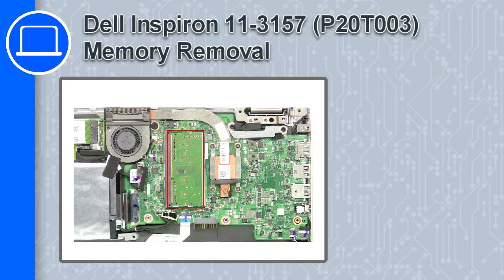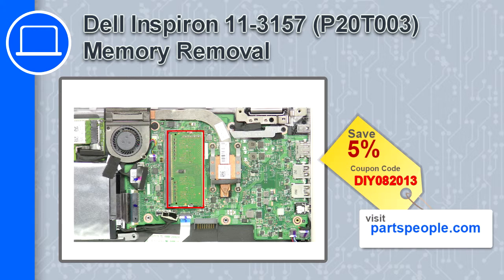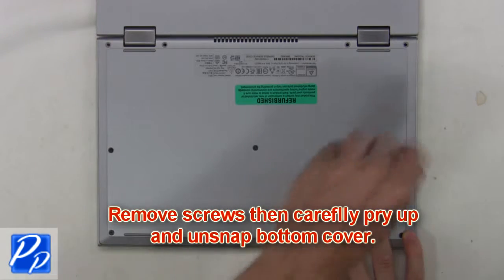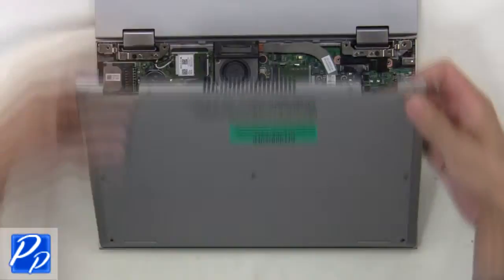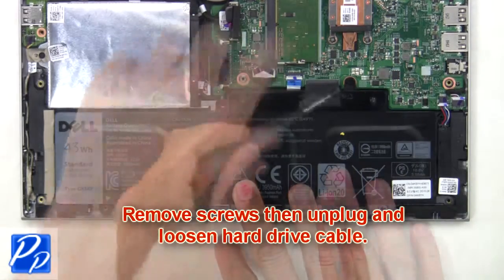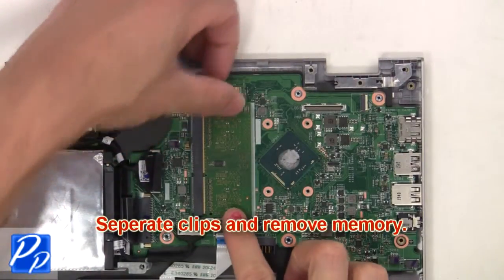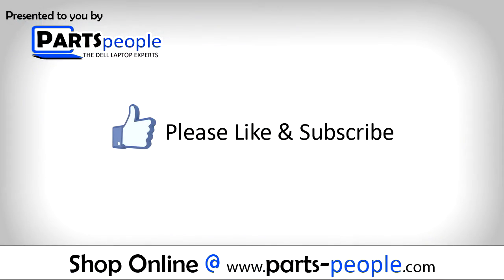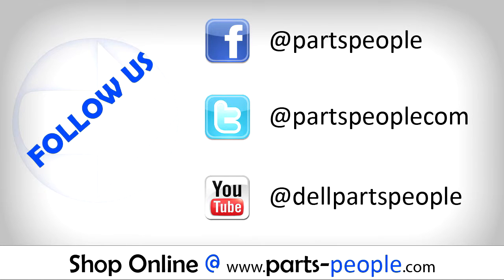Dell Inspiron 11-3157 (P20T003) RAM Memory How-To Video Tutorial